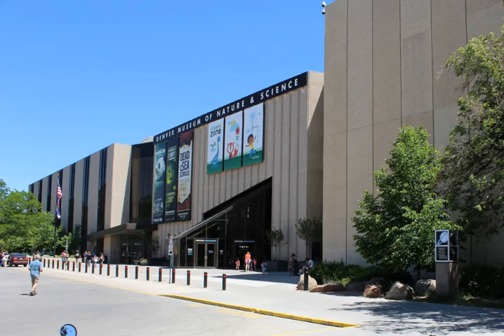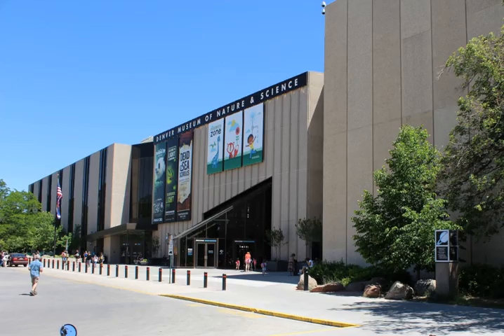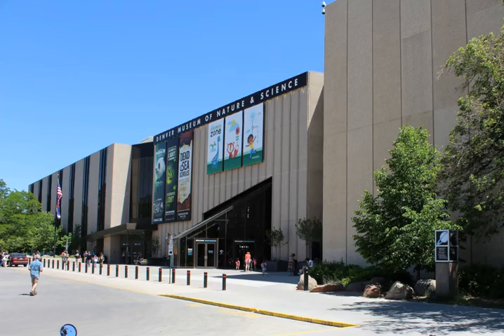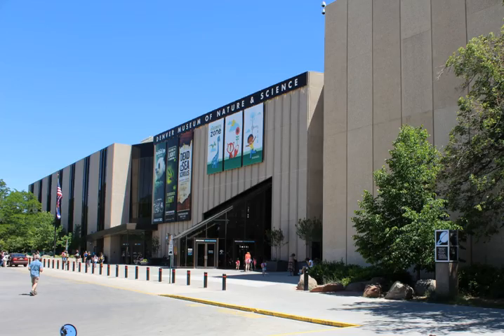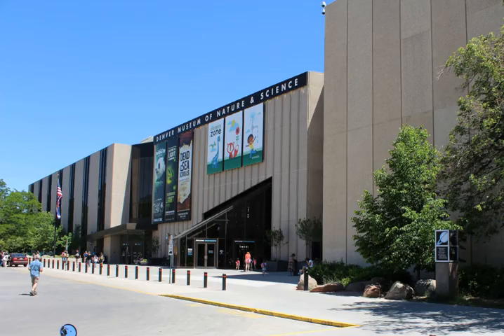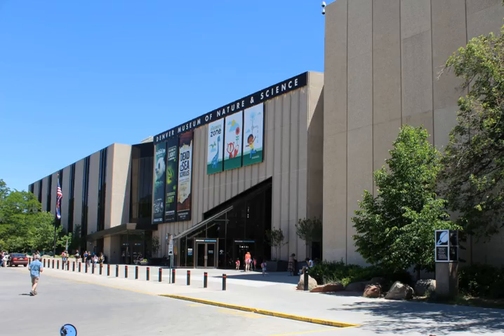Denver Museum of Nature and Science | Wikipedia audio article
00:00:49 1 Education programs
00:01:31 2 History
00:03:38 3 Permanent exhibits
00:04:46 4 Research and collections
00:07:14 5 Temporary exhibits
00:08:03 6 Gates Planetarium
00:08:34 7 Phipps IMAX Theater
00:09:03 8 Morgridge Family Exploration Center and Avenir Collections Facility
00:10:13 9 Museum secrets
00:10:51 10 See also

- Socrates

SUMMARY
The Denver Museum of Nature & Science is a municipal natural history and science museum in Denver, Colorado. It is a resource for informal science education in the Rocky Mountain region. A variety of exhibitions, programs, and activities help museum visitors learn about the natural history of Colorado, Earth, and the universe. The 716,000-square-foot (66,519 m2) building houses more than one million objects in its collections including natural history and anthropological materials, as well as archival and library resources.
The museum is an independent, nonprofit institution with approximately 350 full-time and part-time staff, more than 1,800 volunteers, and a 25-member board of trustees.